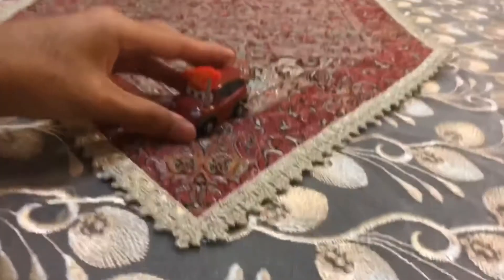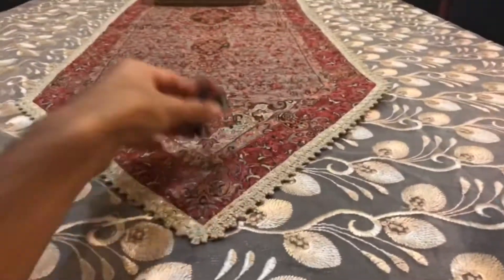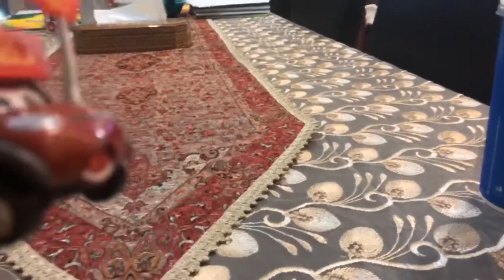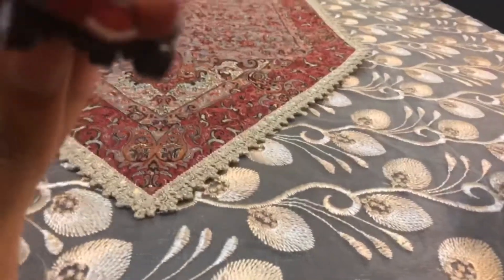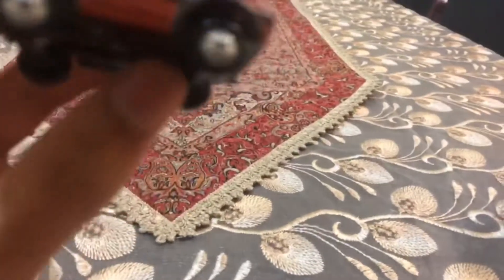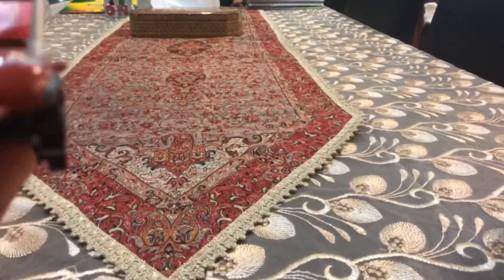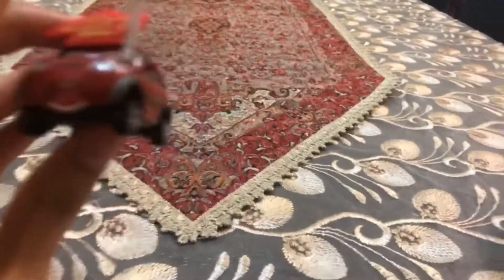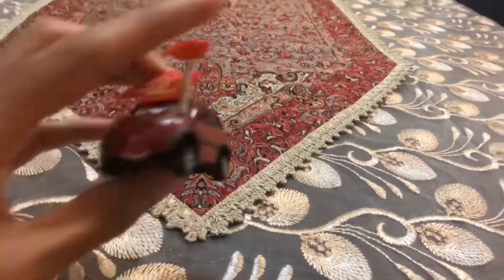Disney Pixar Cars Diecast Timothy Twostroke (Lightning McQueen Fan)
The cars 1 piston cup fans in the single pack has been released in 2014 and 2016.